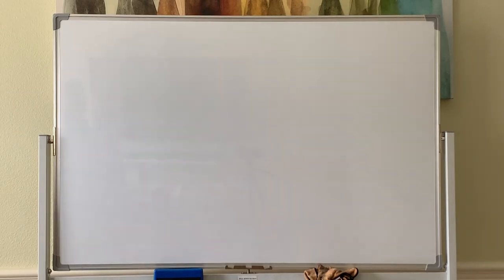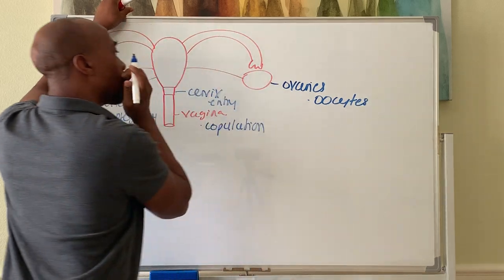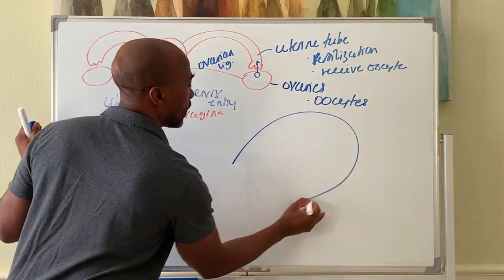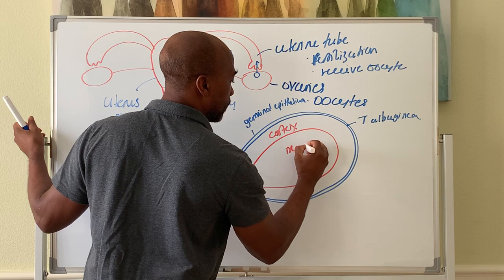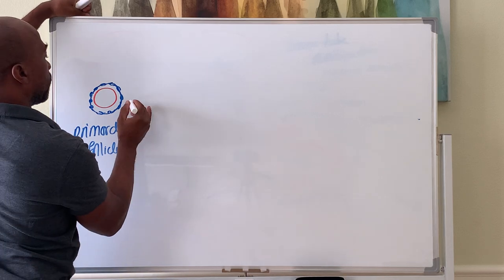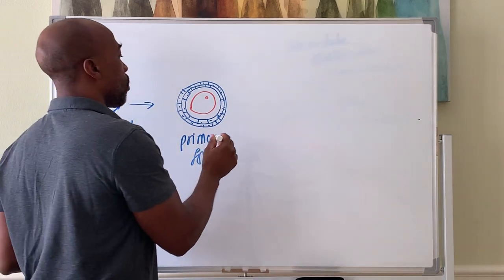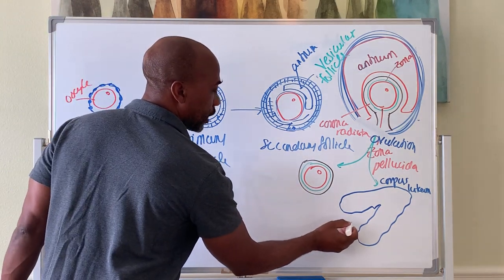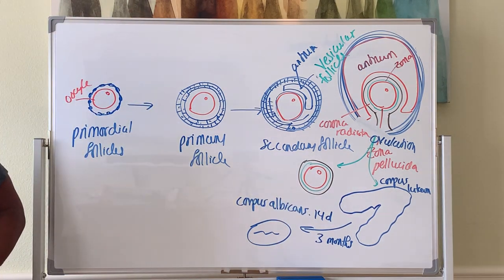Anat: Female Repro Pt 1: Overview and Ovaries